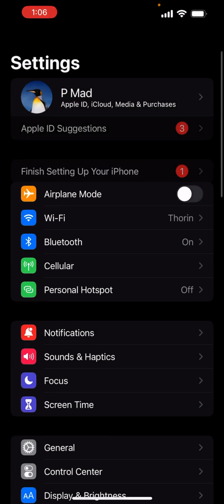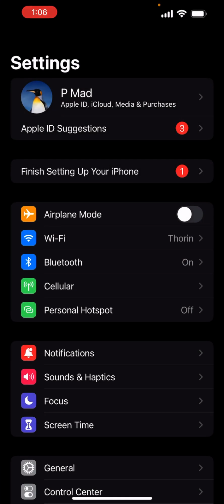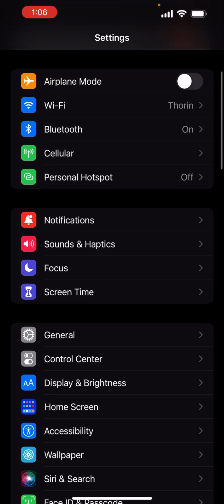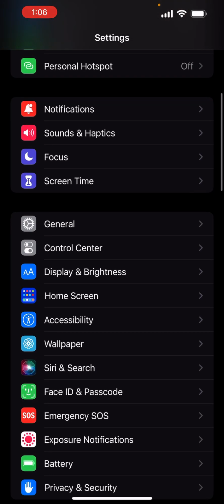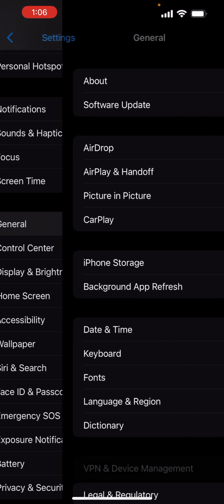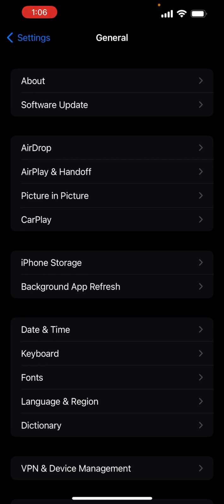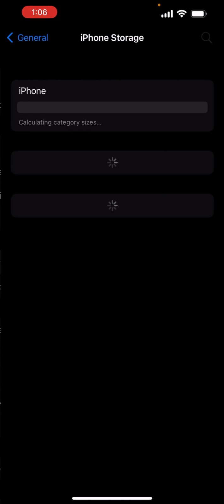Solved! How to check storage on I Phone for beginners How much space to you have on YOUR iPhone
Ever wonder how much room you have left on your iPhone? This quick, step by step guide shows you exactly how to check your storage. If you're constantly seeing that 'storage full' message, these iphone tips will help you understand your device's capacity.
 In this video I show you how to check to see how much storage is used and how much is available on your iPhone. This is an iPhone 14 but this will work on almost any iPhone. Go to settings which looks like a gear icon on your iPhone. Then go to General, then go to storage. There you will see a graphical display of how much memory your phone has and how much is being used. If you wait long enough for the display to load, you will also see the various categories of memory that are taking up space in your iPhone memory. Videos and photos, songs and music, apps, etc. this can be useful information.

 Psychic Hang Gliding: A Sexy Beach Book

 INIU Portable Charger, Ultra Slim 45W Fast Charging with Attached USB C Cable, Flight-Safe 10000mAh PD Power Bank Battery Pack, Travel Essential Phone Powerbank for iPhone 17 16 Samsung S25 Google etc

Here are links to products that help and show you how to make videos or are mentioned in this video:

Logitech M720 Triathlon Multi-Device Wireless Mouse, Bluetooth, USB Unifying Receiver, 1000 DPI, 8 Buttons, 2-Year Battery, Compatible with Laptop, PC, Mac, iPadOS - Black

2023 Apple 12.9-inch iPad Pro (Wi-Fi, 128GB) - Silver (6th Generation)